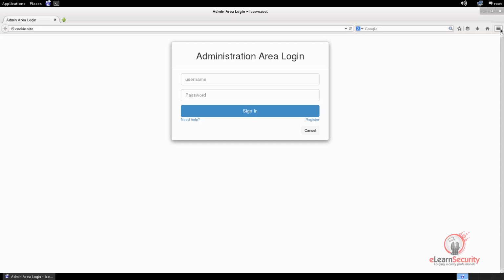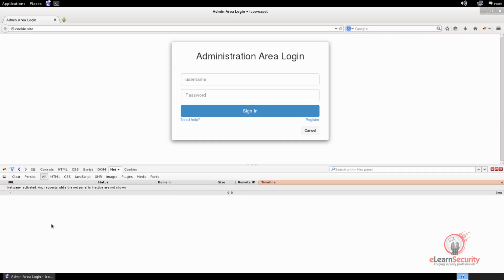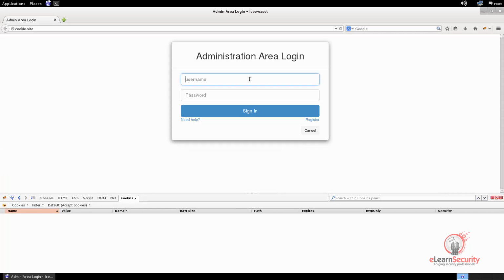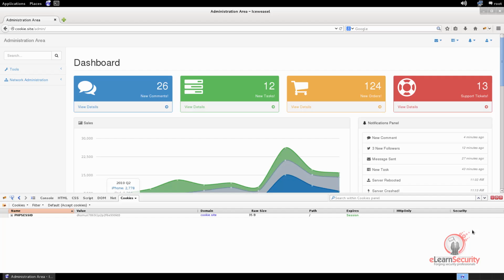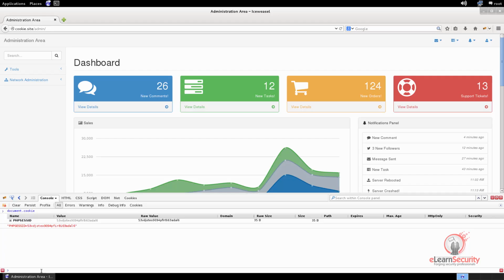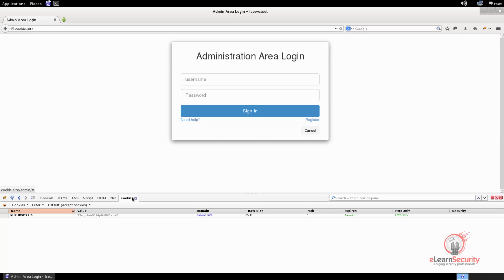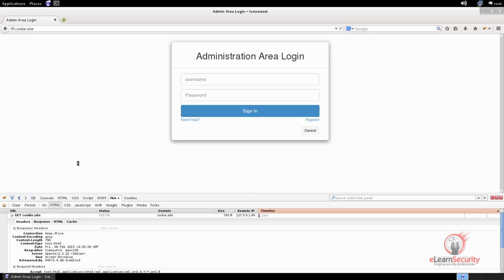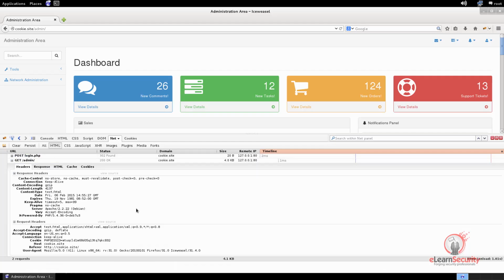eLearnSecurity - Http cookies and sessions